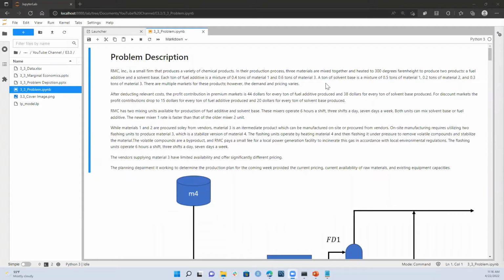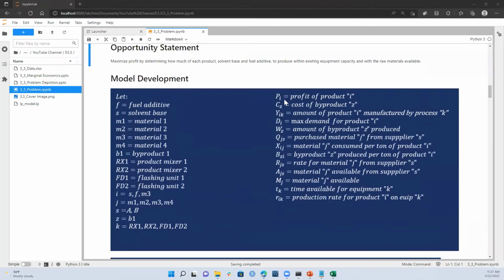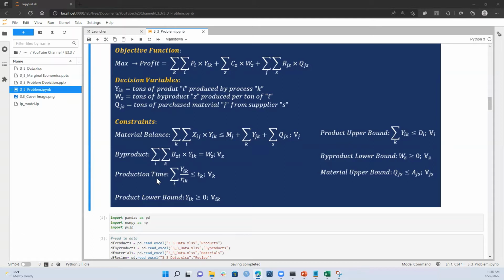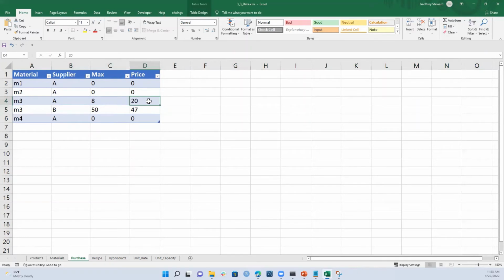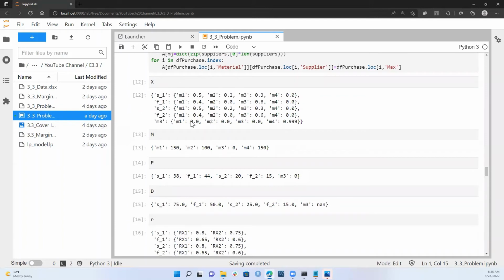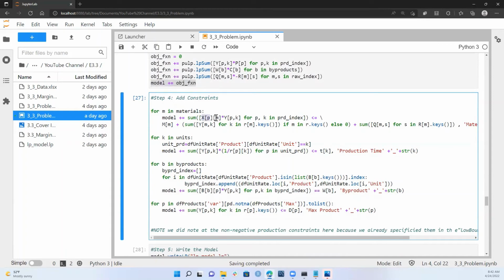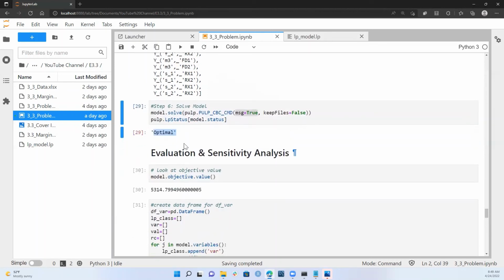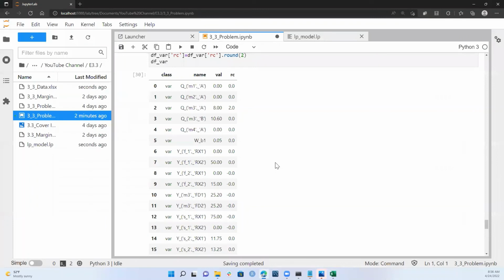3.3 Marginal Economics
Learn how to consider the value of incremental activity in production with the concept of marginal economics.